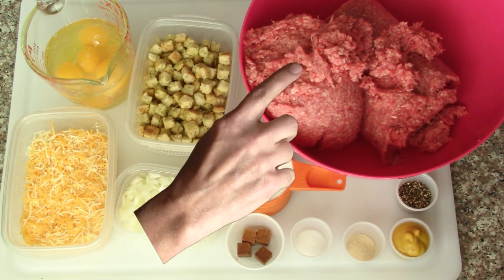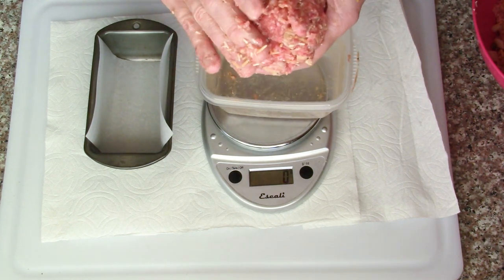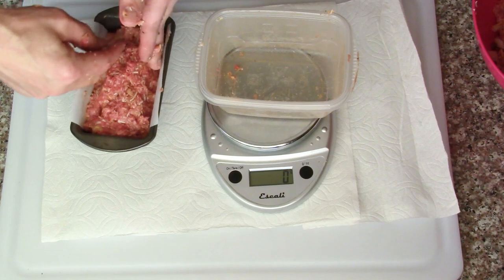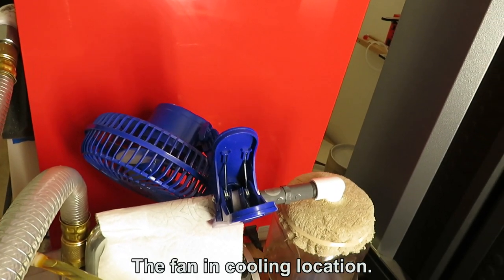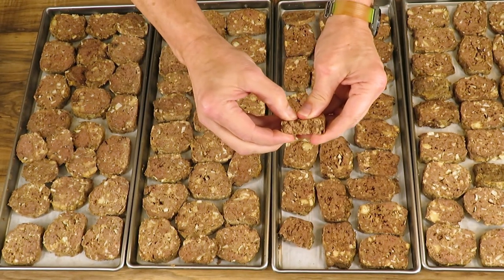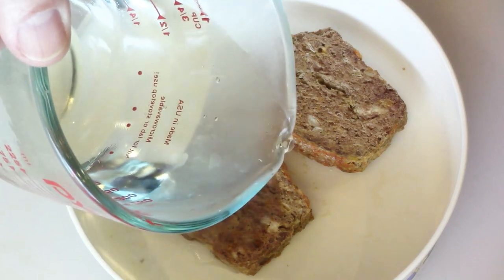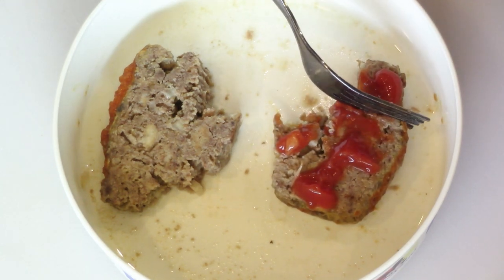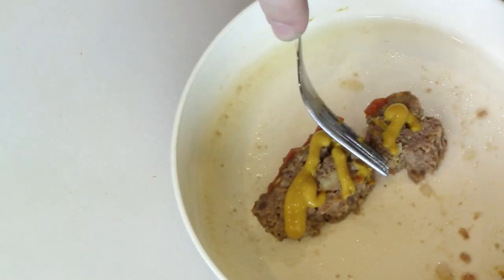Making, Freeze Drying, and Rehydrating Meat Loaf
Making, freeze drying, and rehydrating meat loaf. Making 32 mini meat loaves; a little less than 1 lb each.
This is part of our Freeze Drying The Alphabet from A to Z series.

PackFreshUSA
We have been buying oxygen absorbers and 7 mil Mylar bags from PackFreshUSA since early 2018. During all that time (1000's of bag and oxygen absorbers, and about 6 year before before we added this affiliate link) we have been happy with the products and service we have received from them.
I earn from qualifying purchases from the links provided.
Harvest Right - If you are thinking of buying a freeze dryer, please consider supporting us by purchasing through our link.  It helps us and costs you nothing!